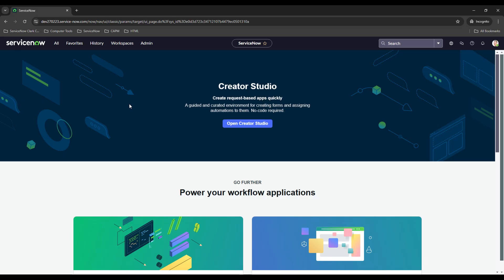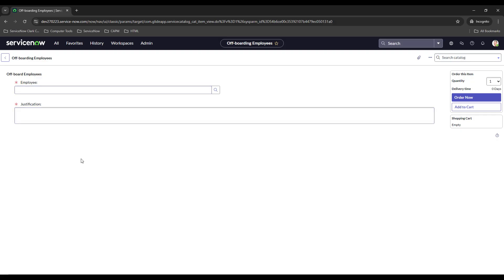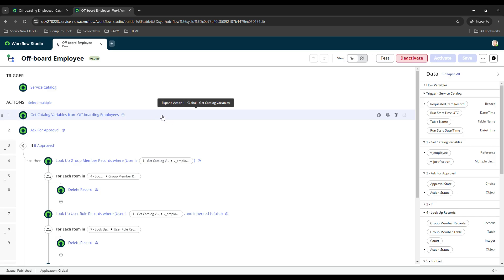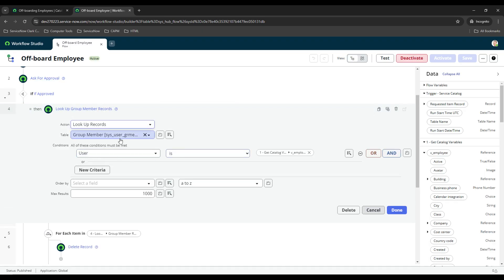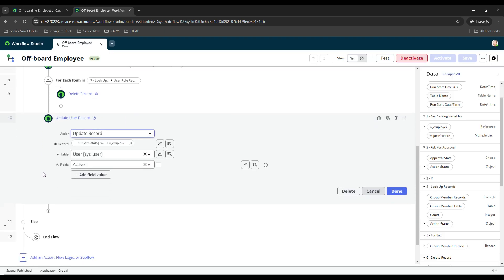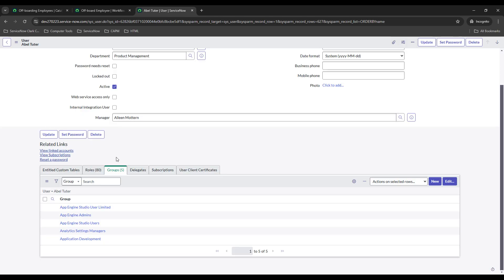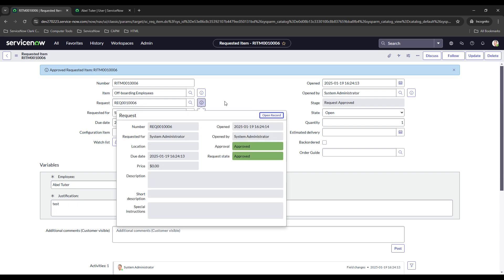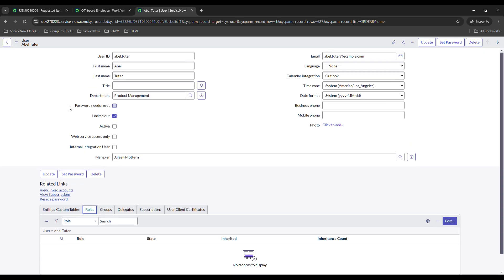Automate User Offboarding with Flow Designer | ServiceNow System Administration Scenarios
🚀 Streamline Your User Offboarding Process with ServiceNow Flow Designer!

In this video, we explore automating user offboarding using Flow Designer in ServiceNow. Automating this critical process can save time, reduce errors, and enhance productivity across your organization.

🔍 What You’ll Learn:
- How to create a Service Catalog Item for new user offboarding
- Building a custom workflow in Flow Designer to de-activate a user
- Removing roles, and groups automatically
- Real-time testing and troubleshooting of the flow for accuracy

💡 Why Automate Offboarding?
Manual offboarding can lead to inconsistencies and missed steps. With ServiceNow, you can automate the process of offboarding employees to ensure that users are no longer able to access the instance.

- ServiceNow Administrators
- IT Managers
- HR and IT teams looking to improve onboarding processes